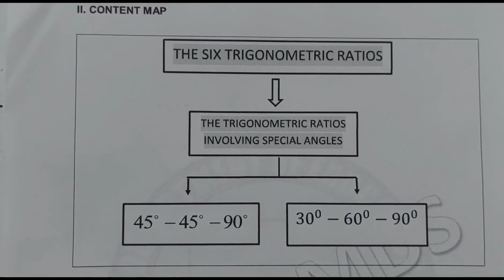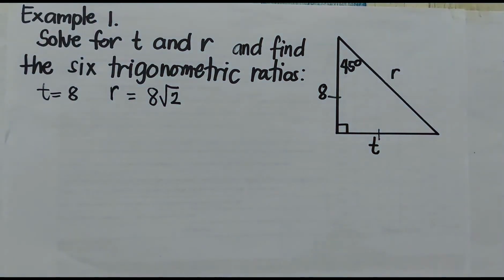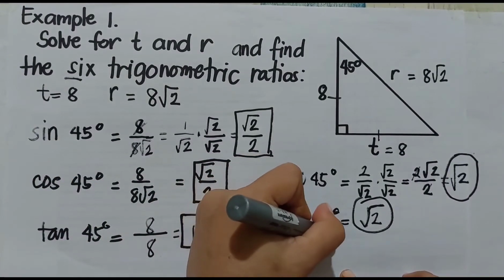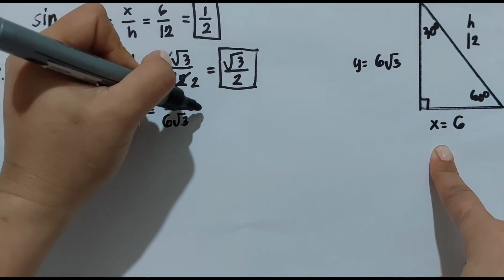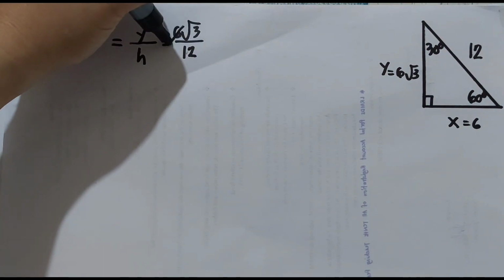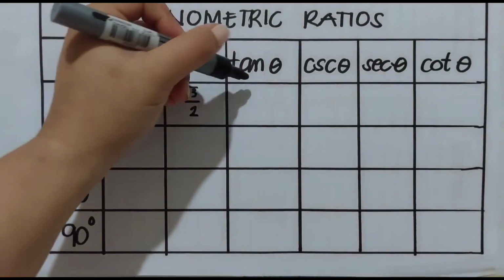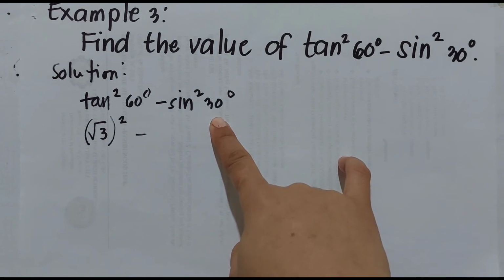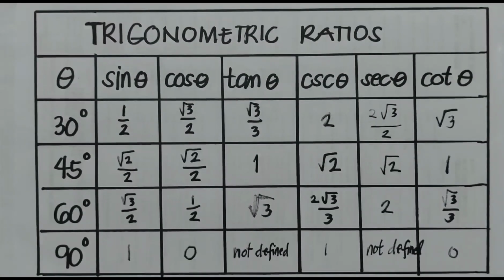Mathematics 9 Quarter 4 Week 2 Trigonometric Ratios of Special Angles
This video is made for Grade 9 students of Talisay City National High School especially those who have difficulty in understanding their modules or the Self-Learning Kits(SLKs).